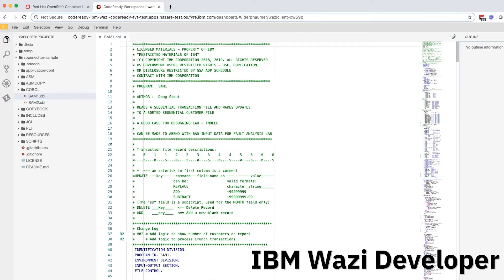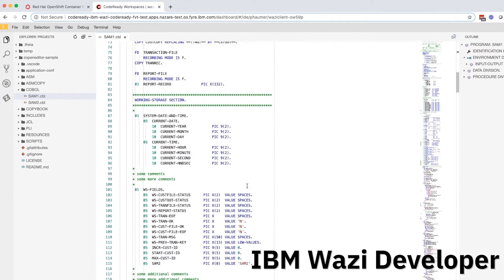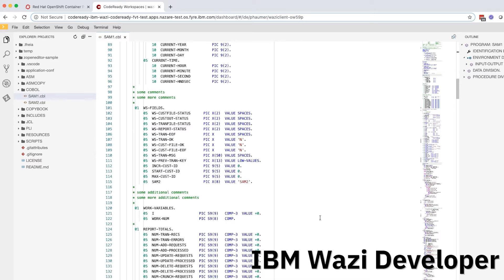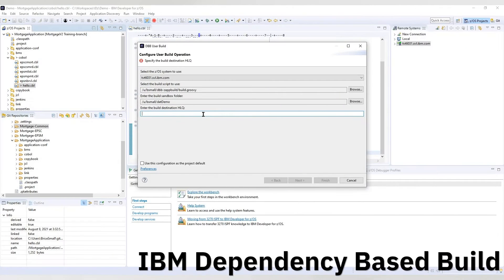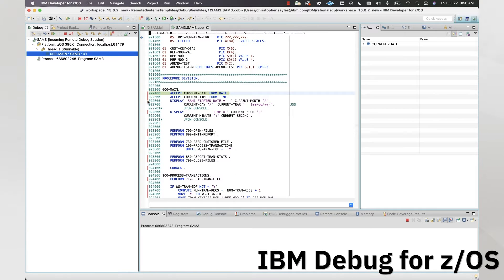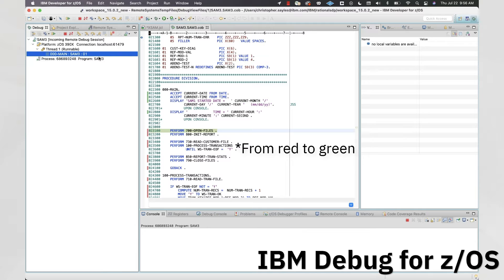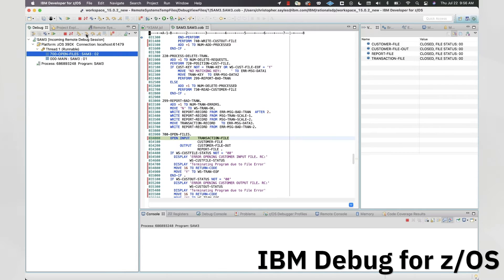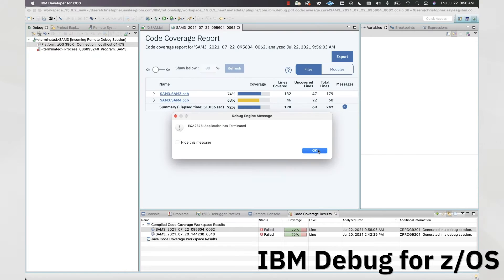Introduction to IBM Developer for zOS Enterprise Edition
An introduction to IBM Developer for z/OS Enterprise Edition (IDZEE), an expanded version of the Developer for z/OS product line with a number of first-class features that are not included in the standard IBM Developer for z/OS package.

Learn in-demand skills. Build with real code. Connect to a global development community